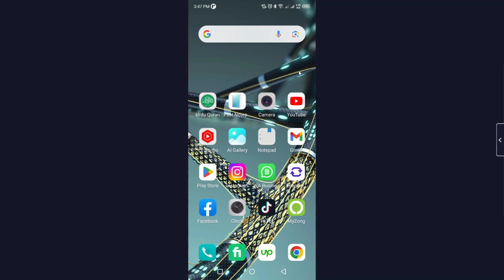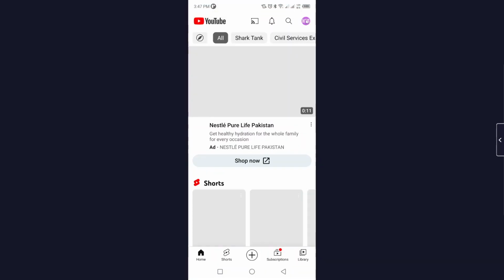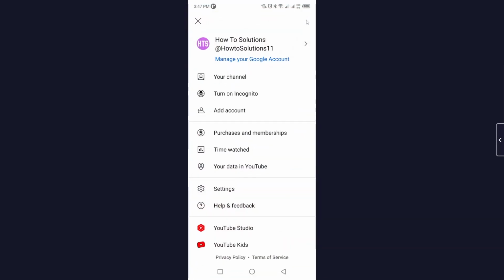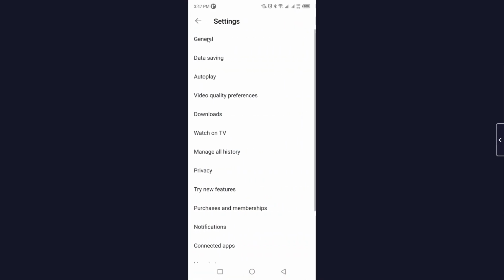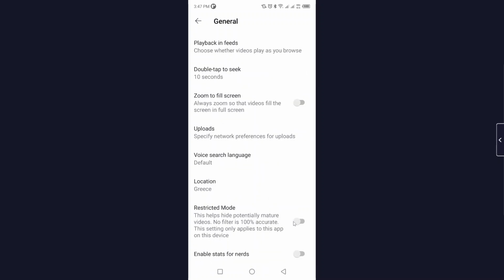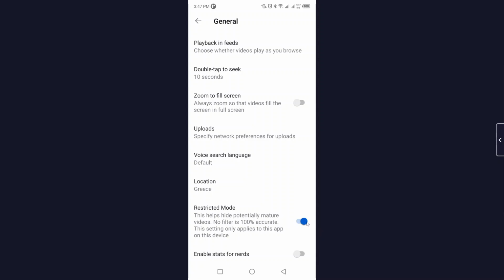How to Turn OFF Restricted Mode on YouTube (2023)